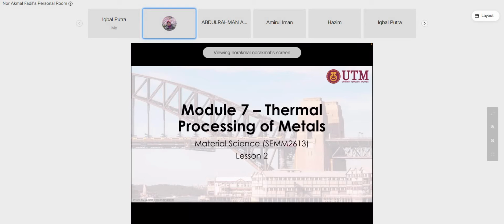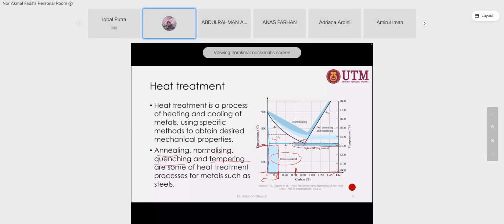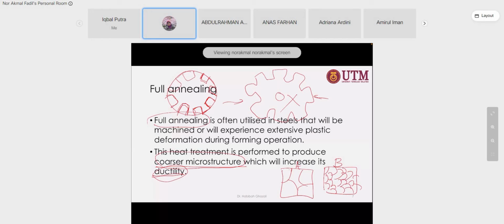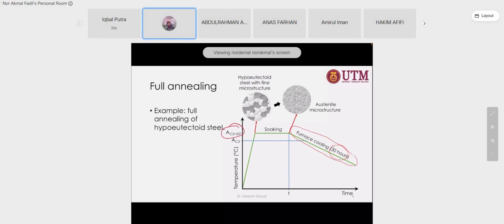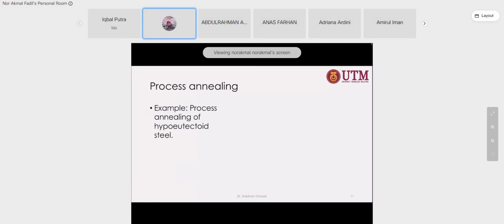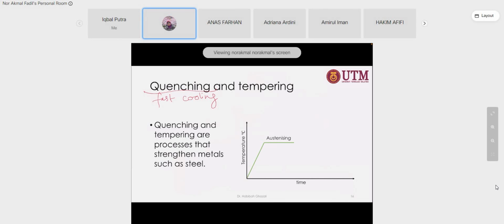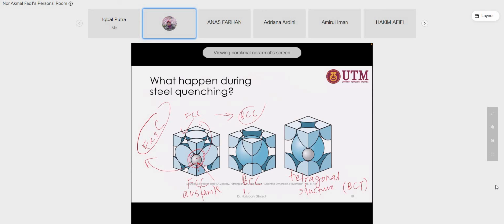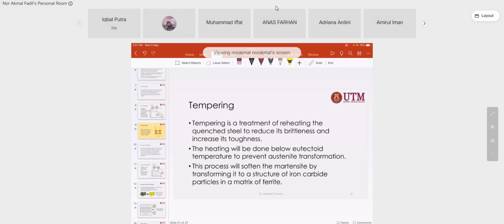Material W8 D2&3